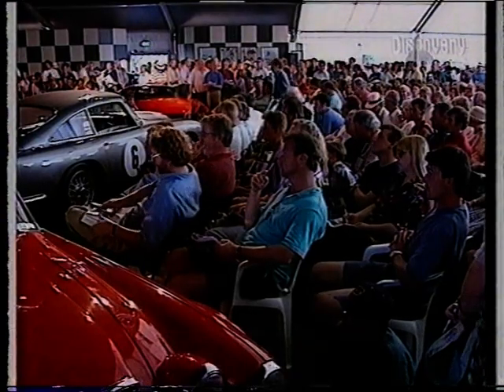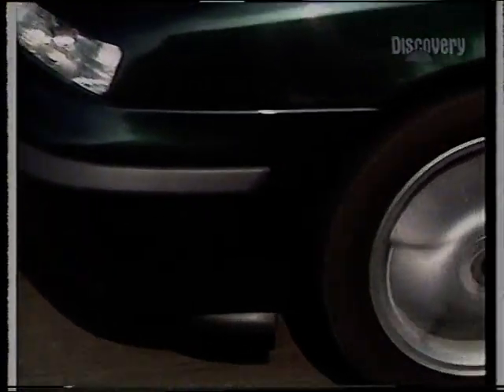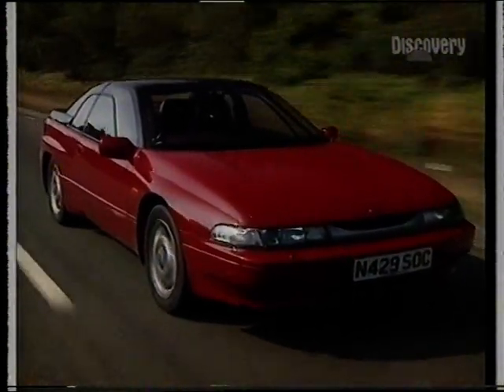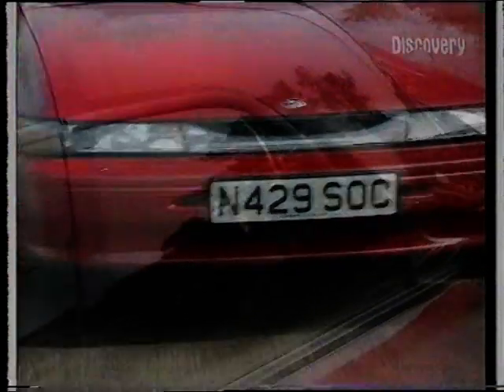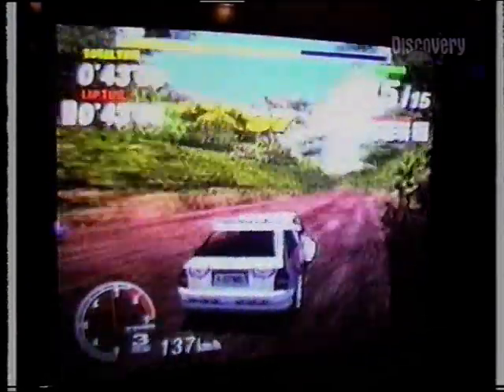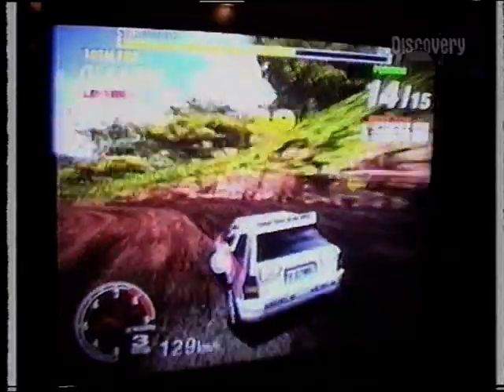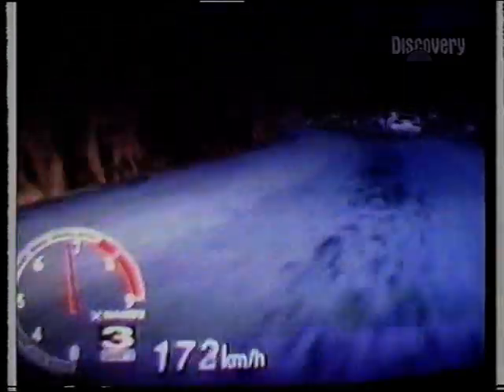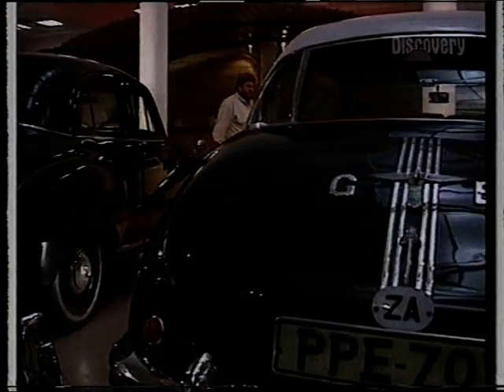Driving Passions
The tape ran out!

Vauxhall Calibra vs Subaru SVX
Sega Rally
Gaydon Motor Museum